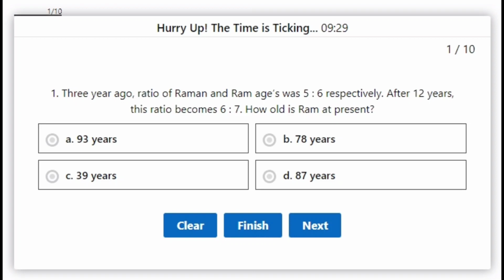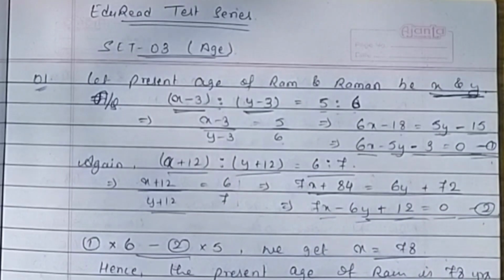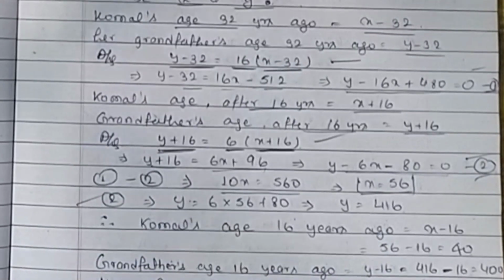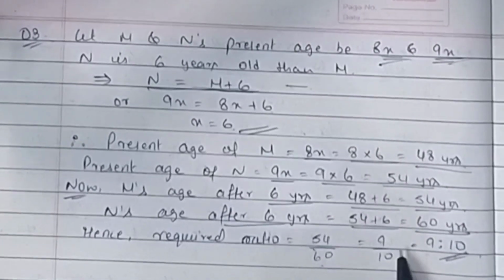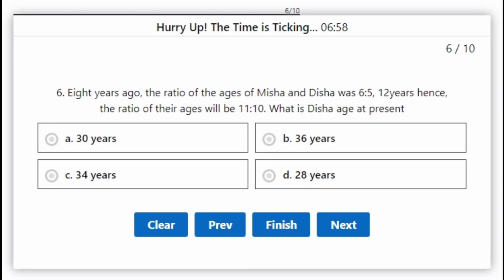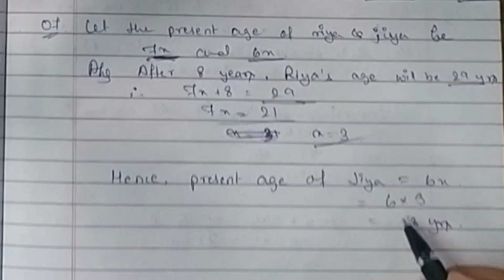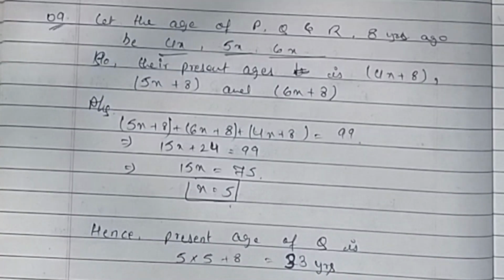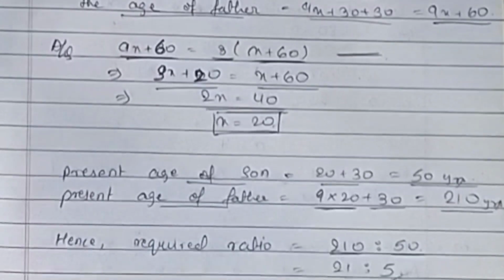How to Solve age aptitude questions for placement ? || Set 03 || EduRead Test Series